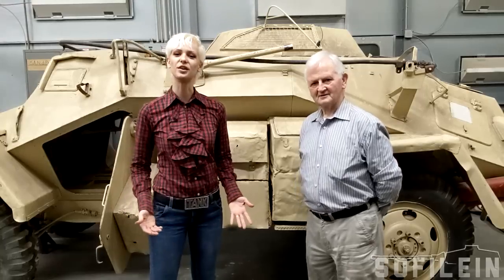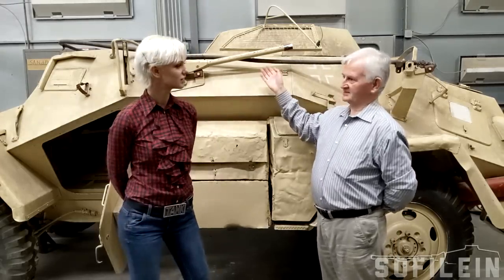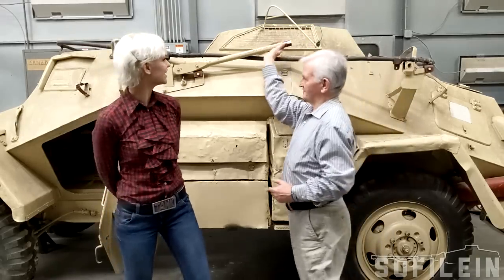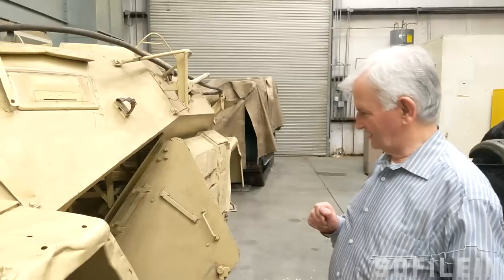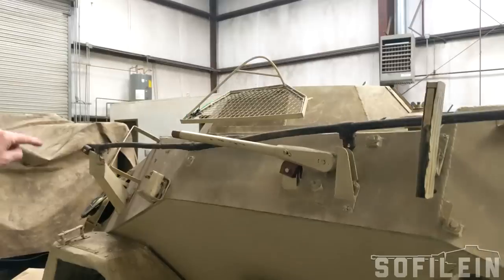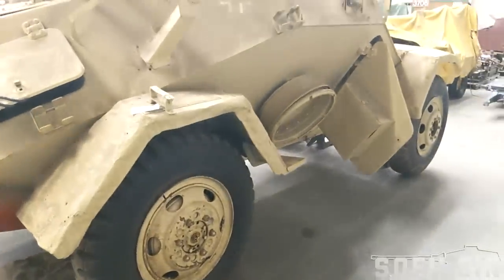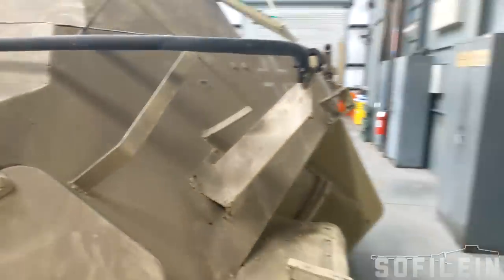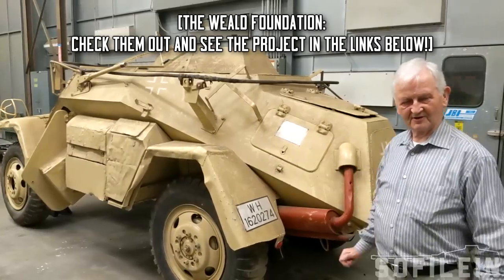Sdkfz 223 with Hilary Doyle at NACC Ft. Benning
The expert of 'Panzer Tracts' fame shows the Sdkfz 223 in GREAT condition and tells its story! Special tanks to Mr. Doyle and to NACC for the time and access.